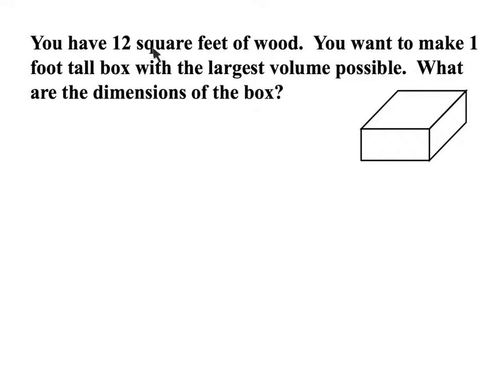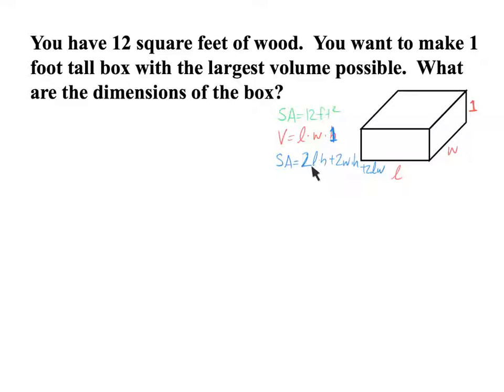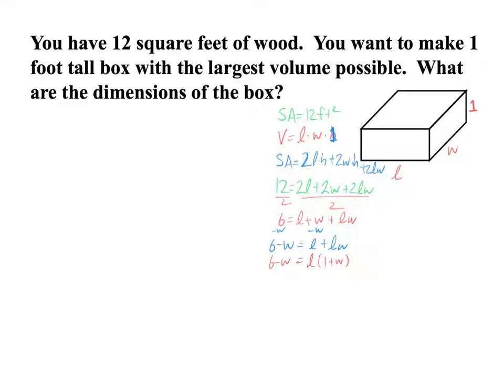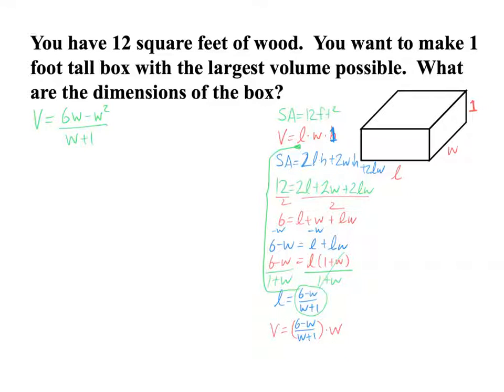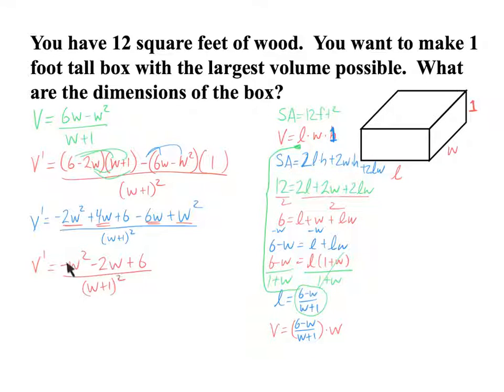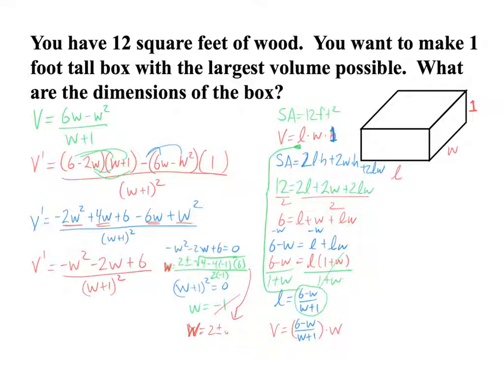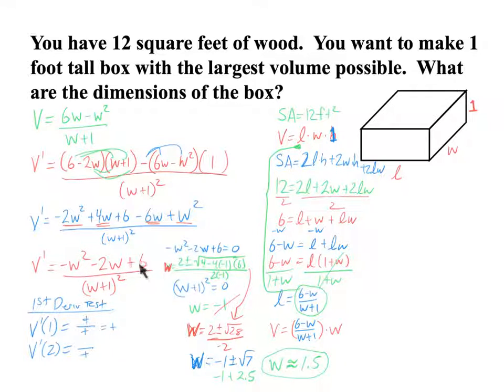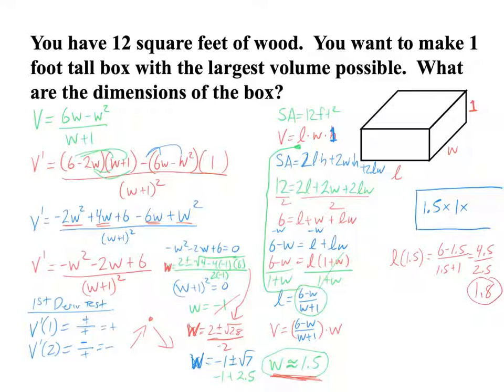Optimization (Volume of a Box)